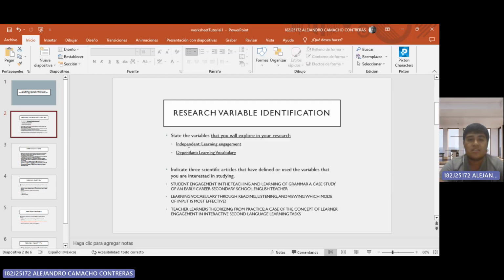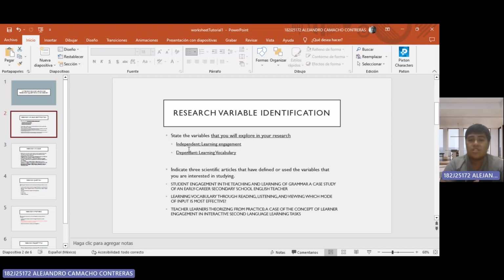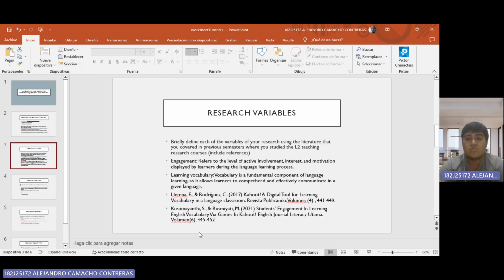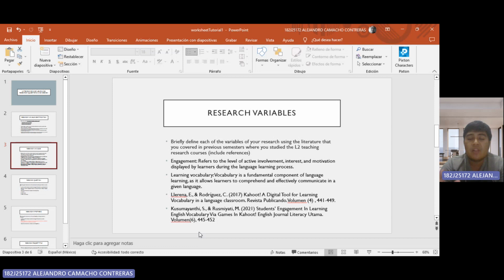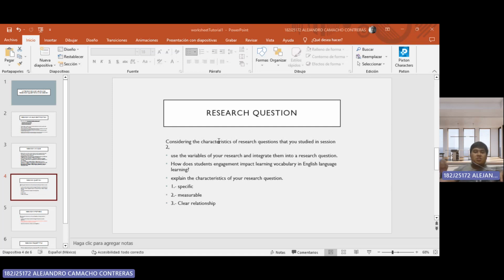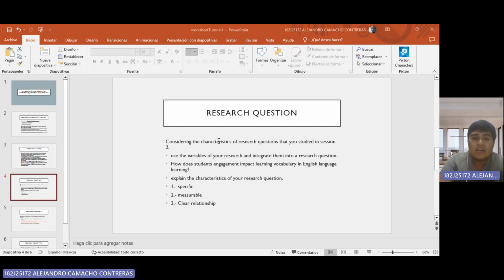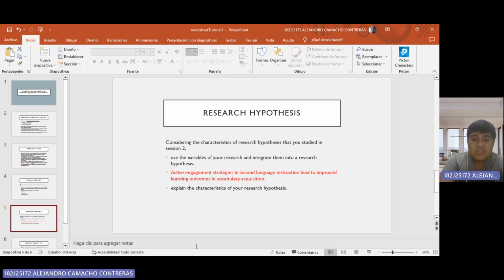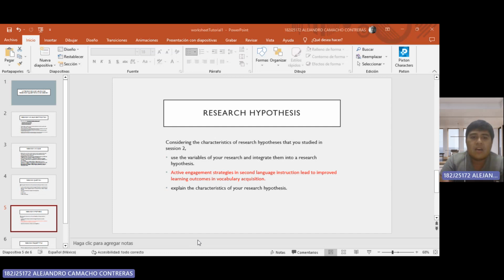TutorialVideo1ACamacho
Descripción de research question